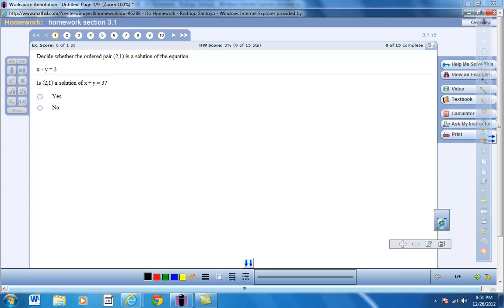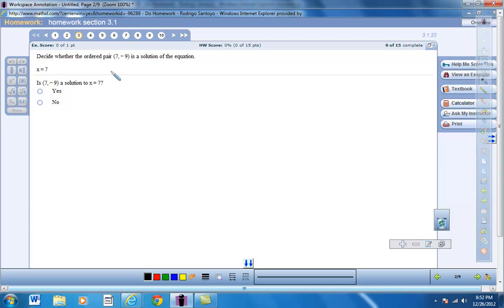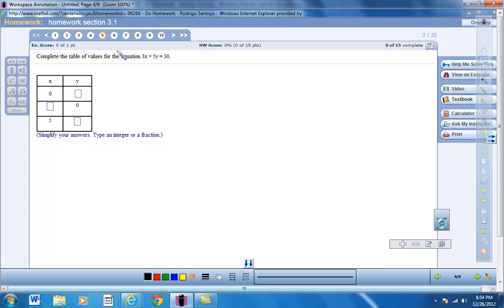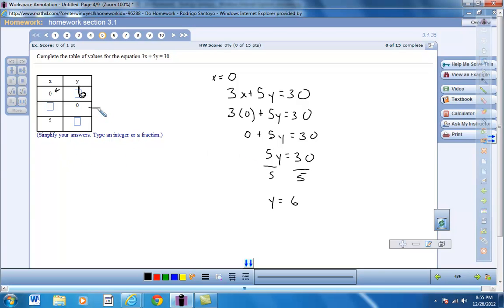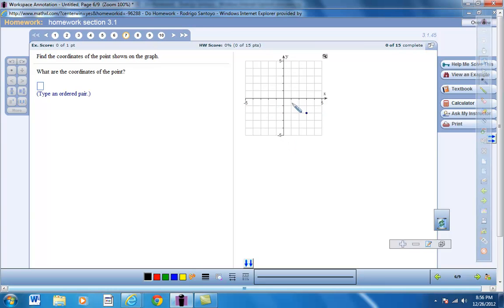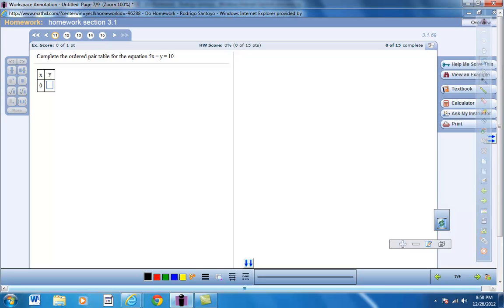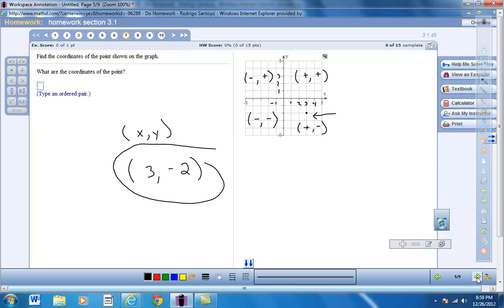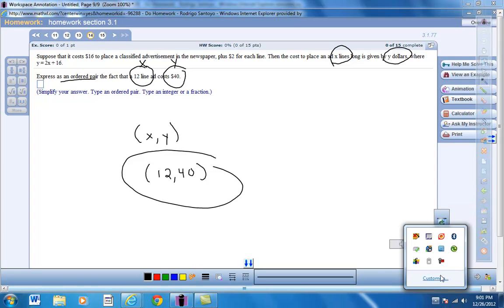3 1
3.1